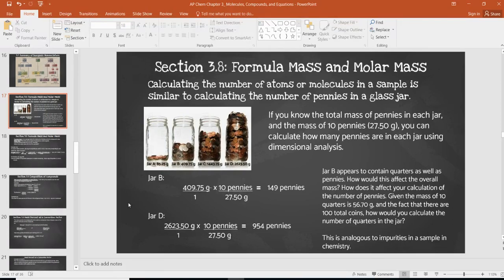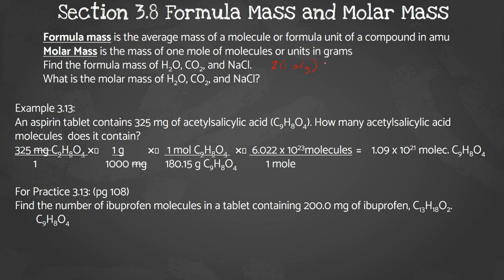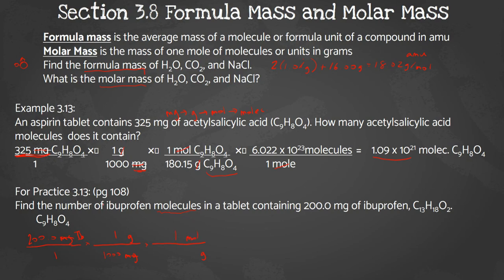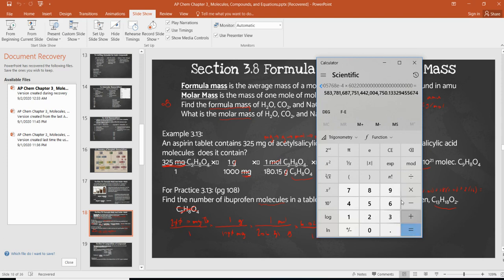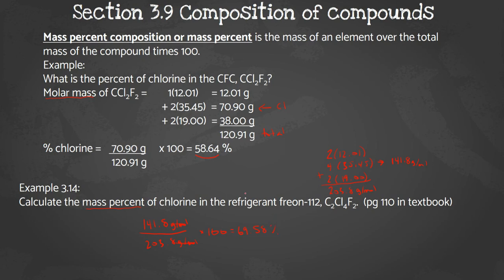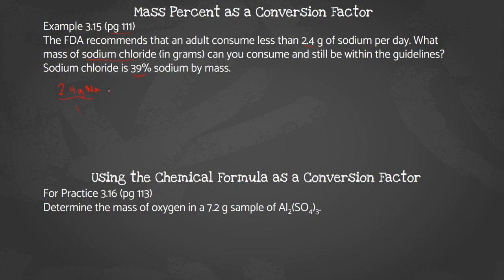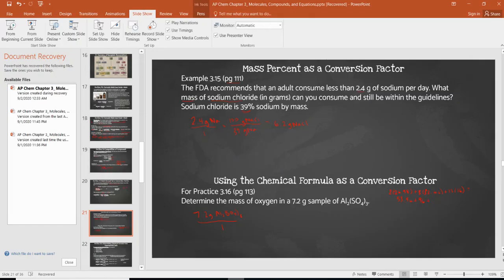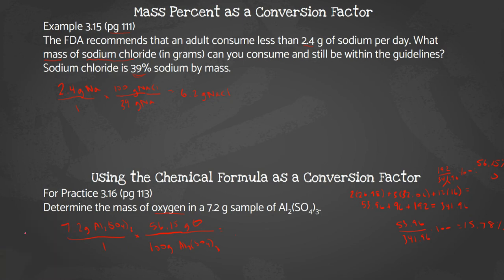AP Chem 3.8-3.9 Formula & Molar Mass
Formula Mass, Molar Mass, Percent Mass, and Conversions